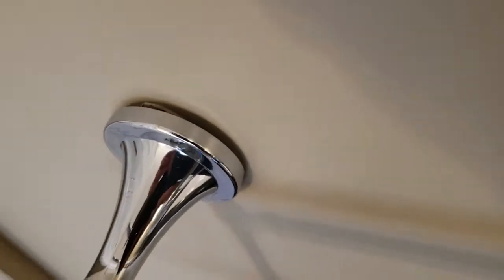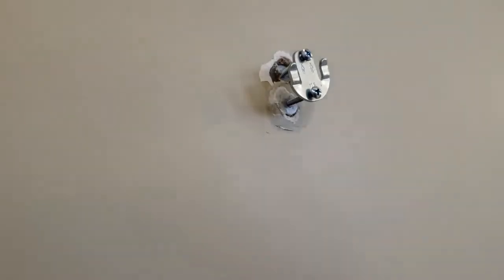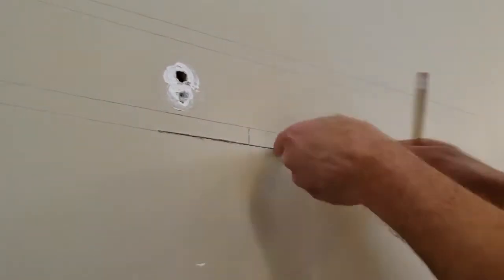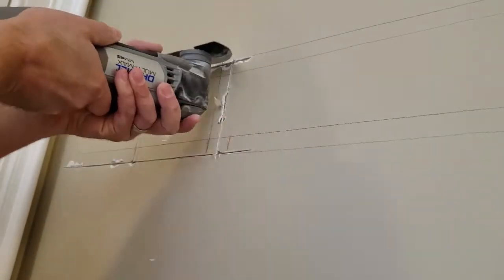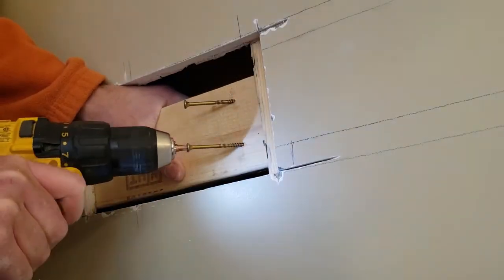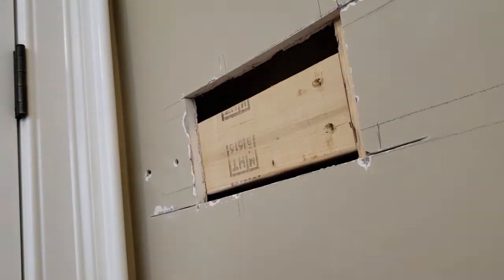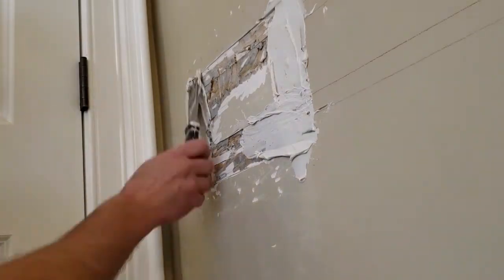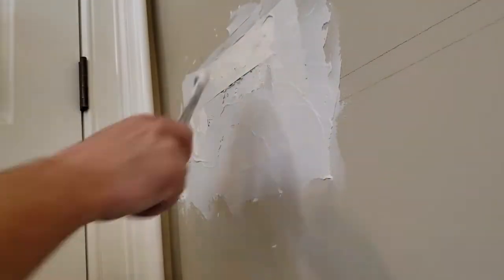D.I.Y. How to fix a TOWEL BAR that's falling off the wall. When a simple project goes south quick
There are many different ways to fix a towel bar.  some are simple and you just need a larger wall anchor and other times the hole in the drywall is too large and you need to take drastic measures in order to fix it.  so this is how i fix my towel bars.

If you enjoyed this video please subscribe OneSimpleDad it will keep you up to date on my future videos. also if you like cooking videos, I was a professionally trained executive chef. I have retired from cooking but I'm sharing all my cooking recipes and tricks i have learned over the years. check them out